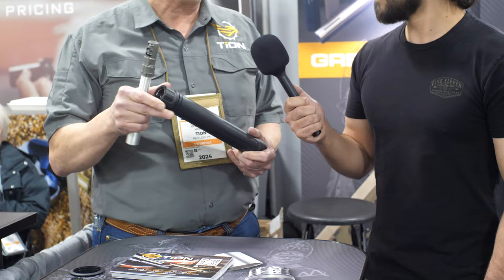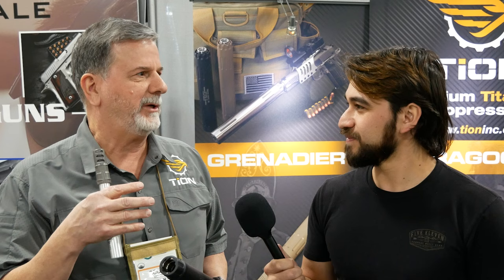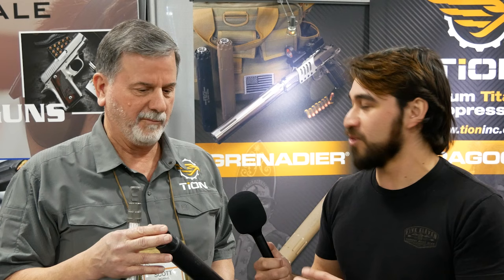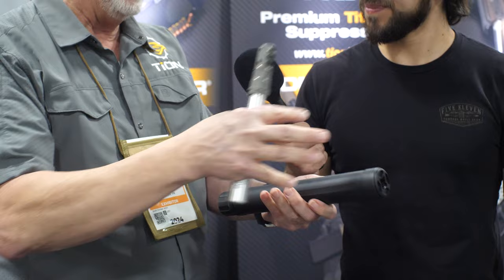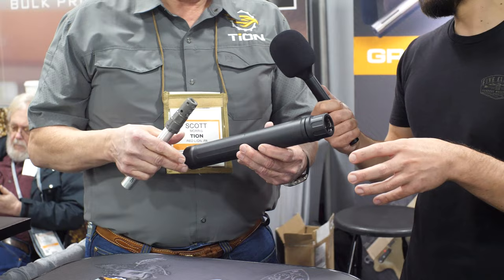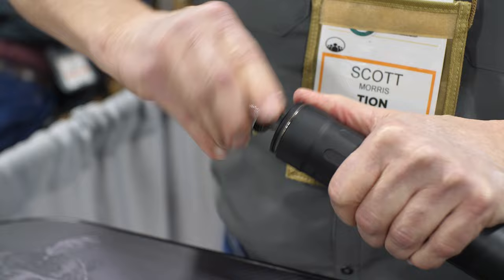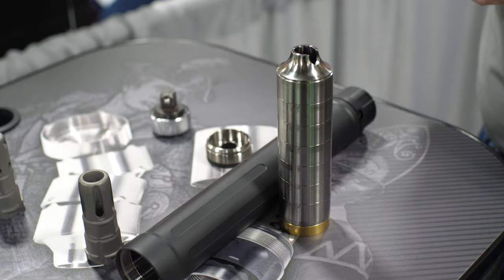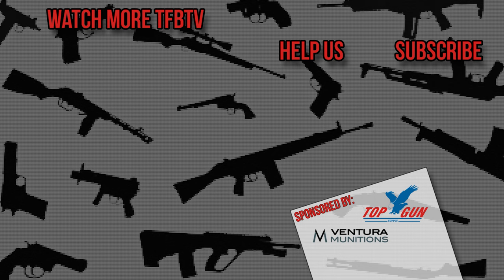TiON Inc's NEW Dragoon .500 QD Titanium Suppressor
Luke C is visiting with Scott from TiON Inc suppressors to talk about their brand new 50 caliber Dragoon .500 QD. This 50 cal suppressor weighs only 21oz! TiOn Inc. specializes in super-lightweight, user-serviceable titanium suppressors for virtually every caliber ranging from .22lr all the way up to .50 cal (not 50 BMG quite yet!). The New Dragoon .500 QD is the latest addition to the Dragoon series of rifle suppressors and is capable of handling high rates of fire from the spiciest big bore cartridges like 500 Auto Max, .500 S&W Magnum, and more.